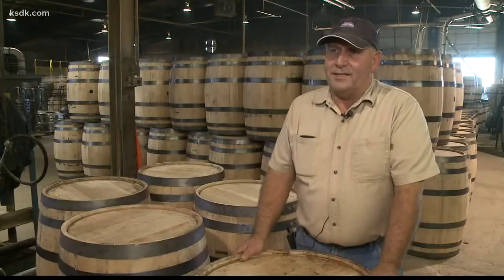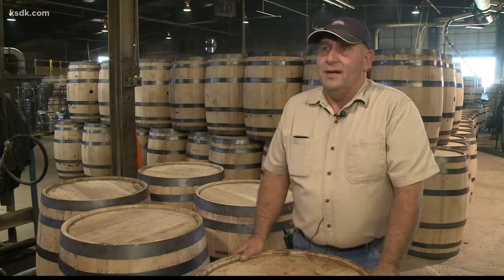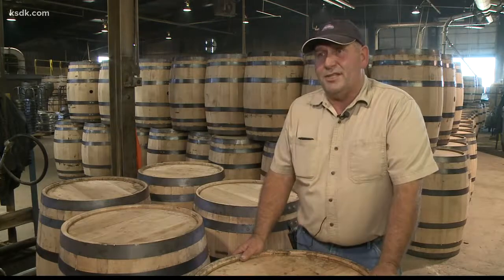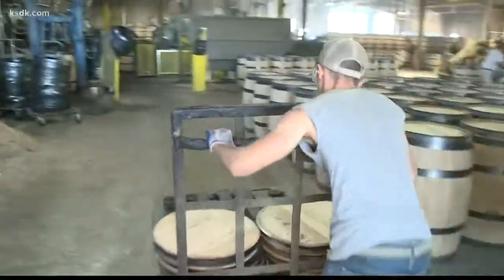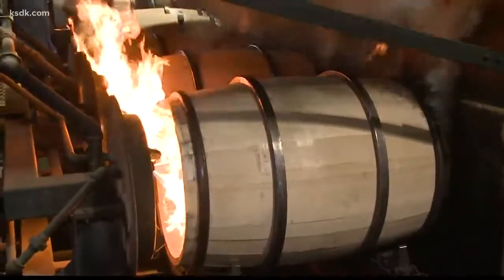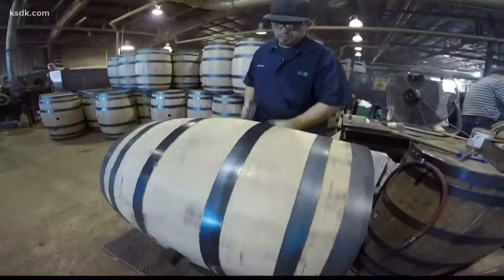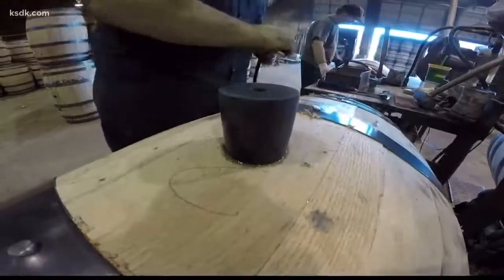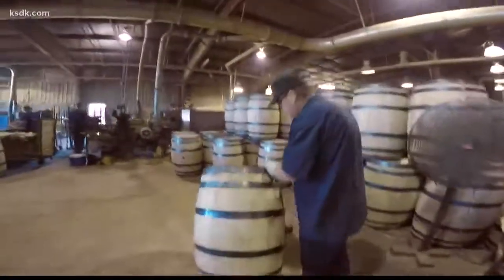This Missouri company ships bourbon and wine barrels all over the world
We'll take you into the factory and show you how it's done.